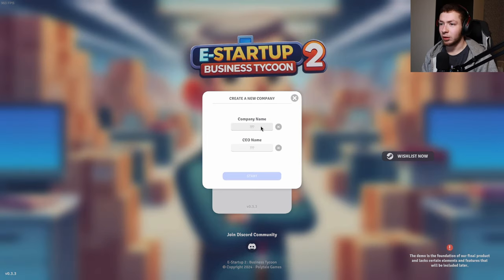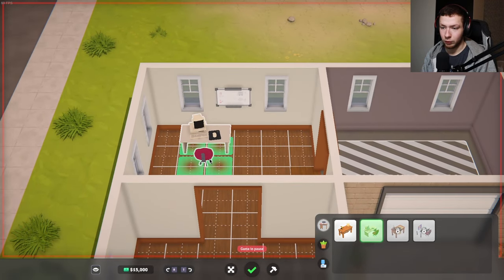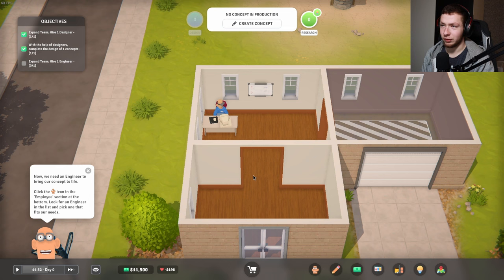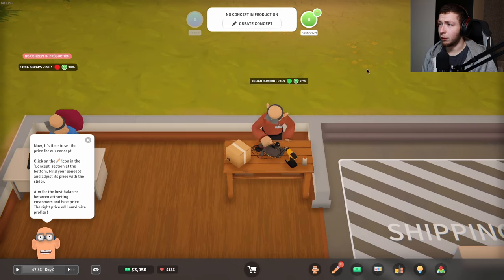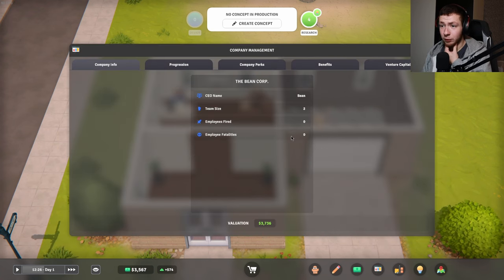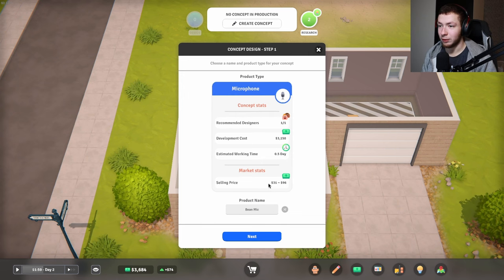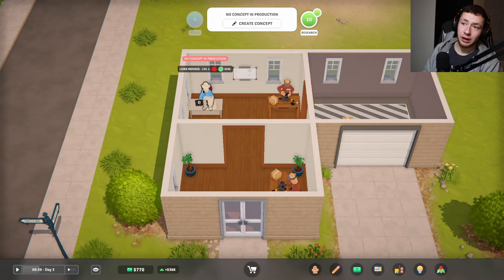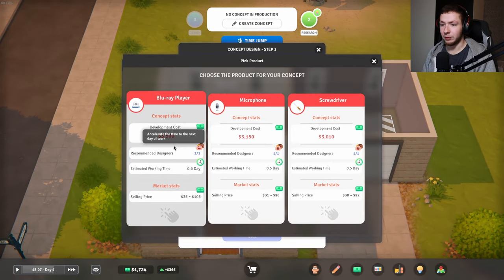I made a startup! - E-Startup Business Tycoon 2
I decided to make a startup... In E-Startup Business Tycoon 2!